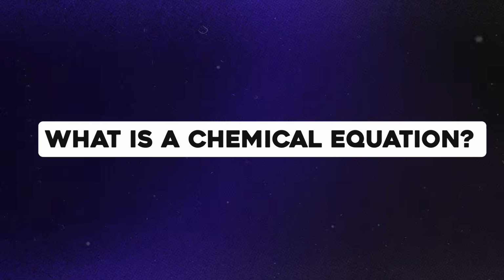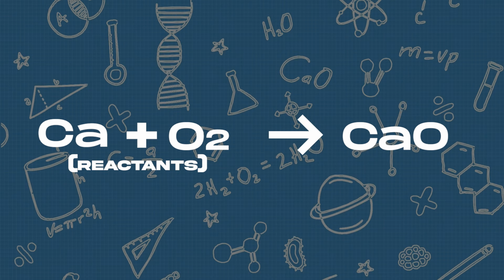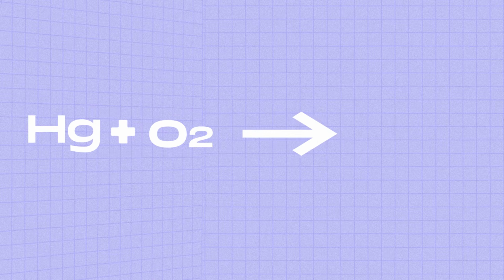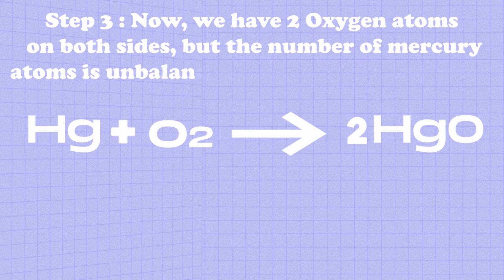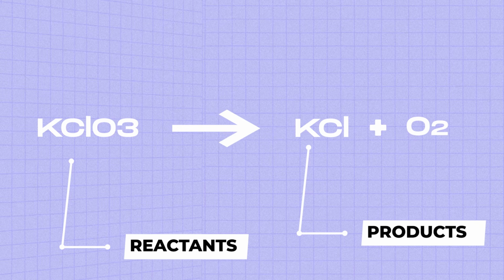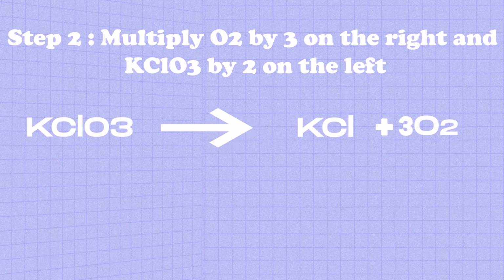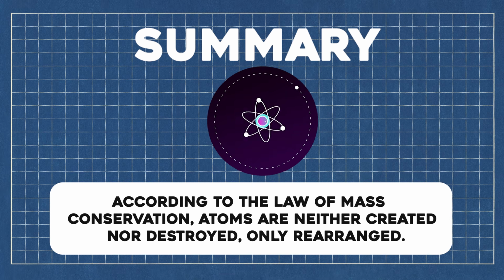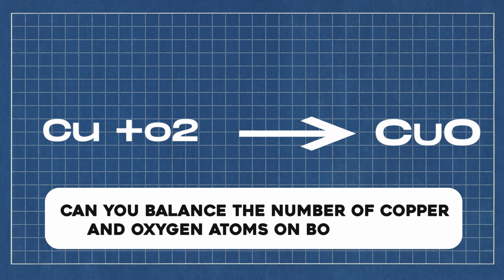Balancing Chemical Equations Made Easy | Grade 7 Chemistry Basics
Struggling to understand how to balance chemical equations? Don’t worry—we’ve got you covered! 🎉 This video is designed specifically for grade 7 students, making balancing chemical equations fun, simple, and easy to grasp. With clear explanations, step-by-step examples, and engaging graphics, you’ll master this essential chemistry skill in no time!

📚 In this video, you’ll learn:

1. What is a Chemical Equation? – Understand the difference between reactants and products.
2. Why Balancing is Important – Learn about the law of conservation of mass.
3. How to Balance Chemical Equations – Step-by-step examples to make it easy.
4. Fun practice with real-life examples to test your skills!

This video is perfect for grade 7 students learning chemistry or anyone looking for a quick, simple guide to balancing equations. 🔬✨